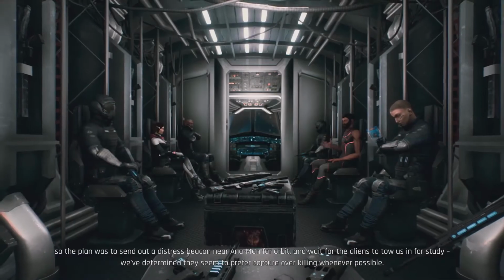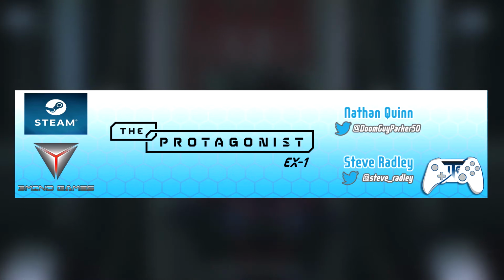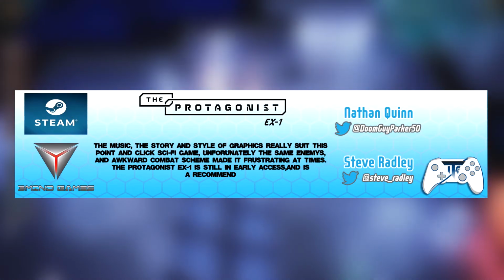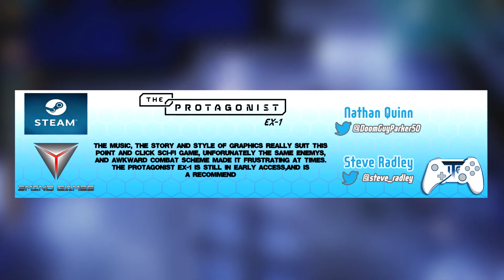The Protagonist EX-1 Review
The Protagonist: EX-1 is a new turn-based, tactical RPG. You’re a highly trained soldier on a mission to infiltrate an alien space station that goes horribly wrong— can Nate and Steve find their team and discover the hidden truth. Find out in this review.